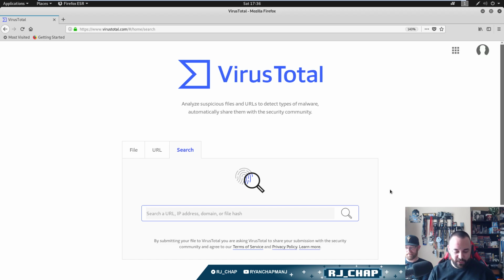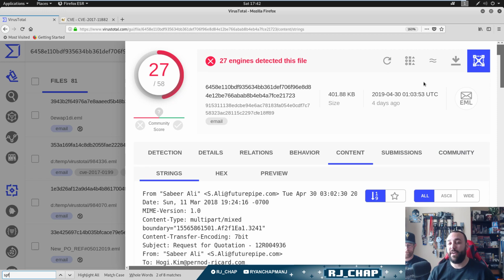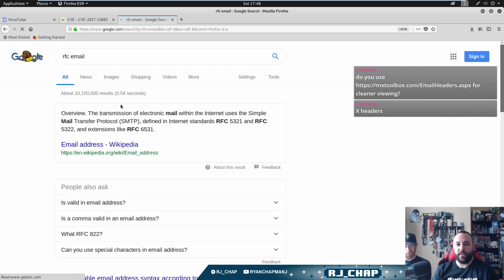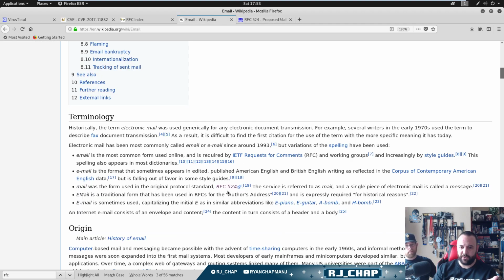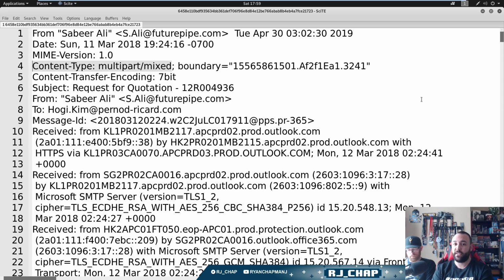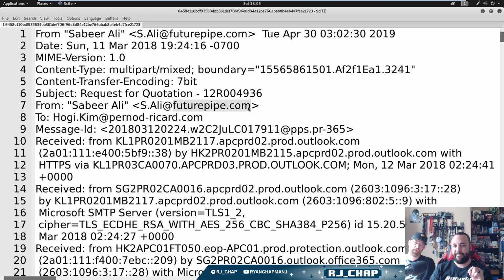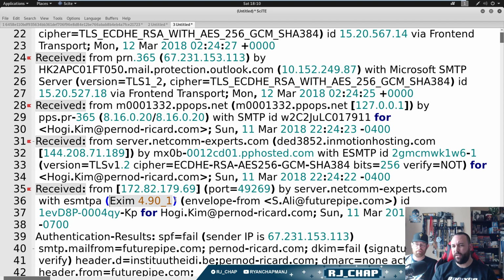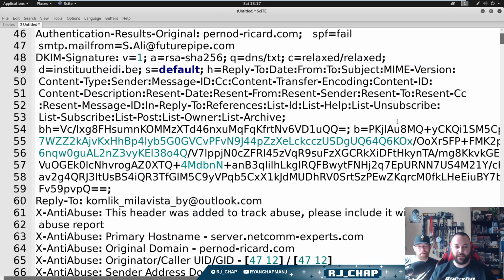Hands-on Computer Security & Incident Response -- Email Header Analysis Part 1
Part 1 cuts off abruptly due to my computer crashing, so be sure to check out Part 2, here:

4:00 - VT Enterprise Advanced Search for Phishing Email Sample
4:45 - Phising emails CVE attribution - explained
9:55 - Phisng email sample found
11:13 - Analysis starts & RFC talk
25:24 - MIME Types
28:20 - The dog is staring at a wall
29:00 - Multipart Mixed / Multipart Alternative content types
32:30 - From Header Analysis - time/ date differences
33:50 - Message ID
36:20 - Received Header
(Timeline provided courtesy of Adam Schweizer)

- The password for the .zip file is "infected"